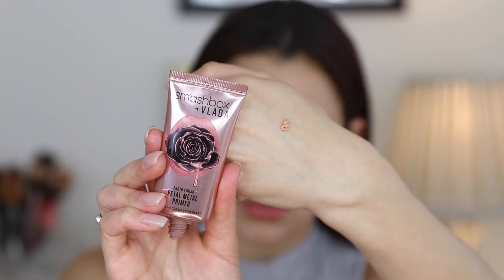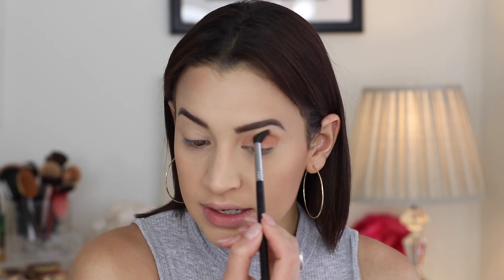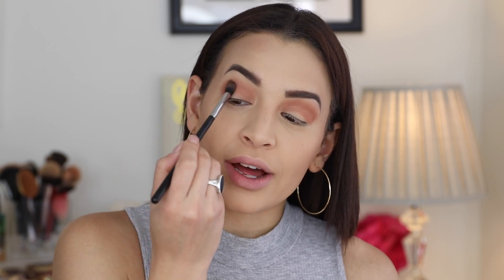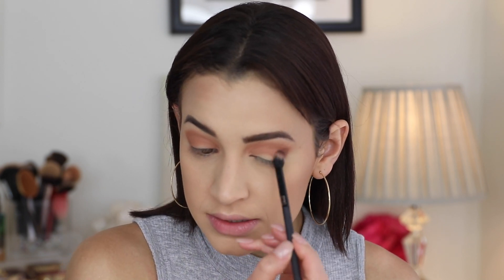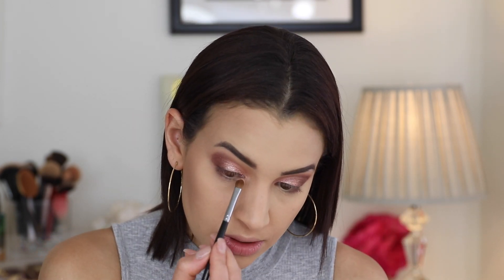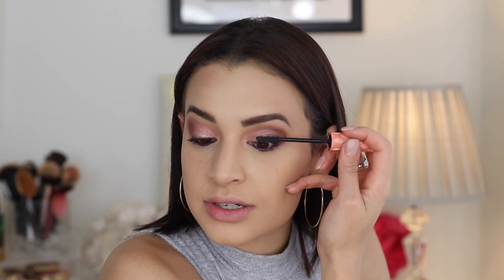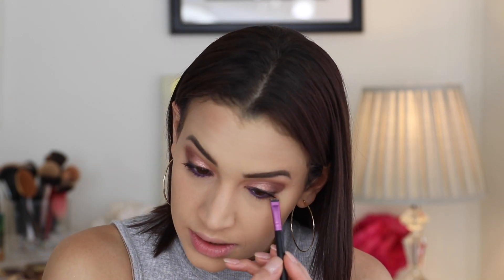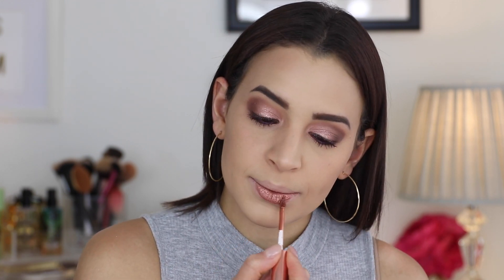Smashbox x Vlada Petal Metal Collection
Please let me know if you plan on purchasing any part of the Smashbox x Vlada Petal Metal Collection in the comments below!